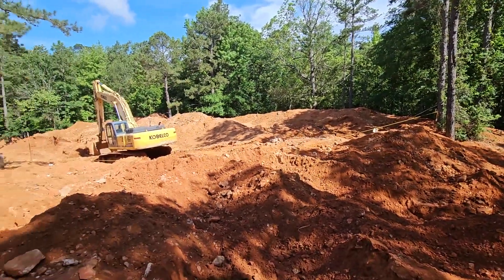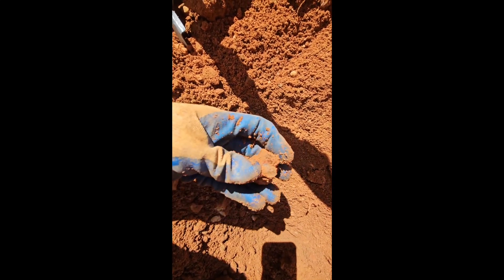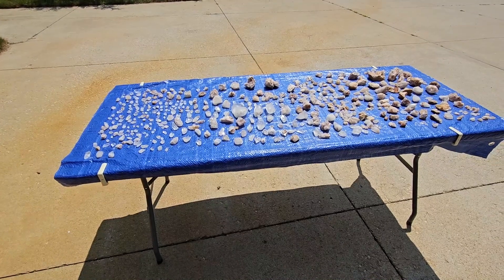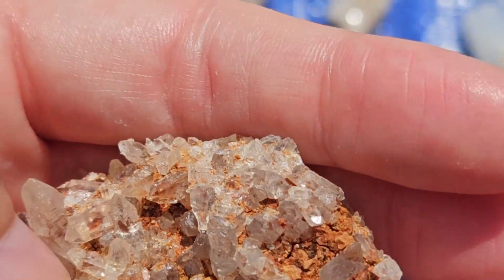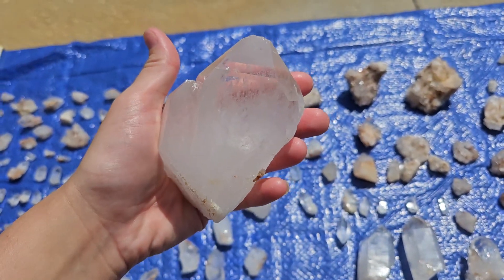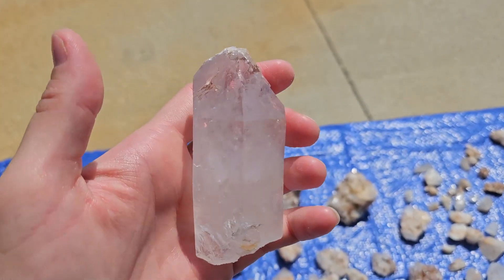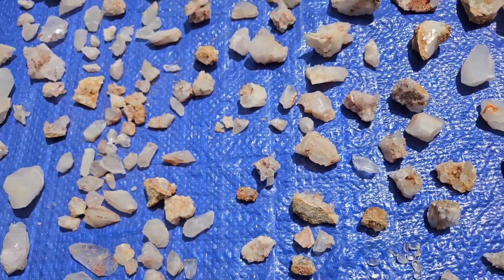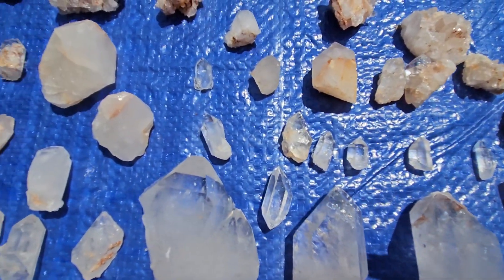Wegner Forest Mine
Join us on our digging adventure at the Wegner Quartz Crystal Mine - Forest Mine, in May 2023.